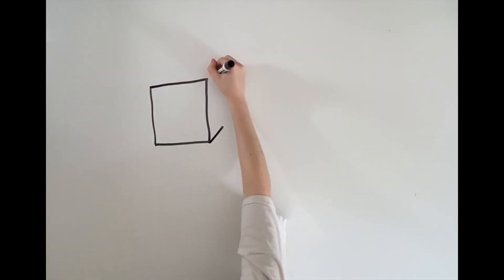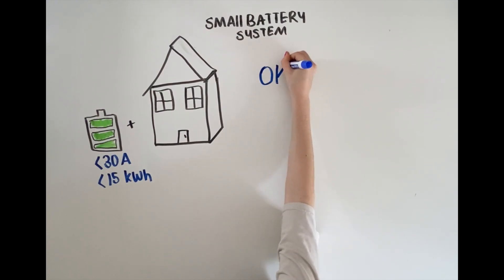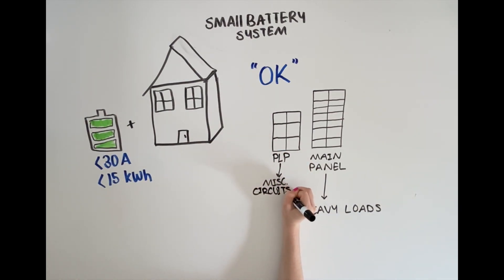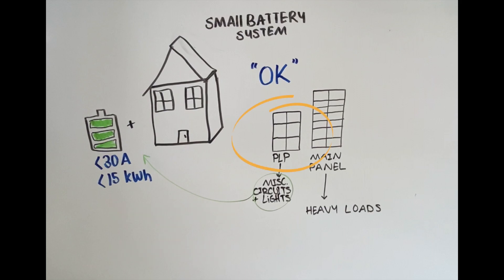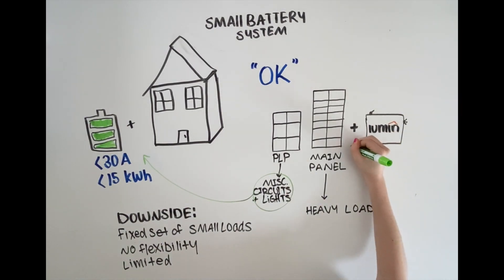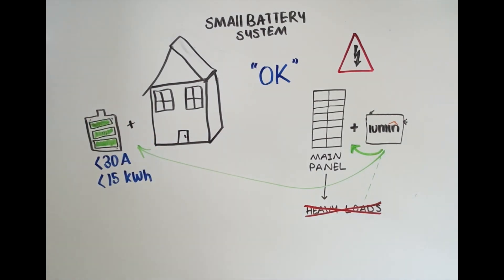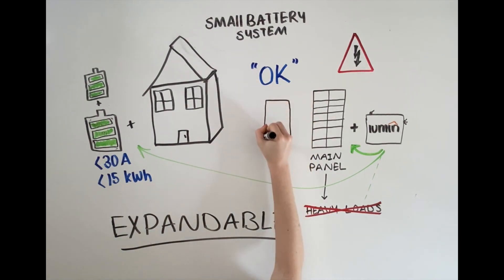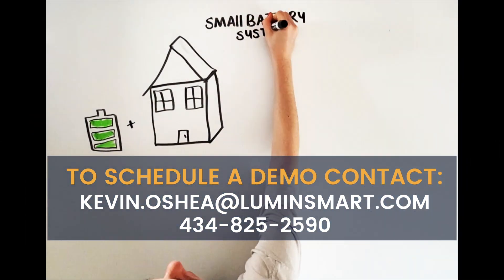LUMIN PROTECTS BATTERY SYSTEMS PART 2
In this video, we demonstrate how Lumin enhances smaller battery systems, be giving homeowners access to more than just a few branch circuits in an outage. Lumin governs a home's larger loads in an outage and responds by shedding  those loads until the battery charge allows them to come back online.